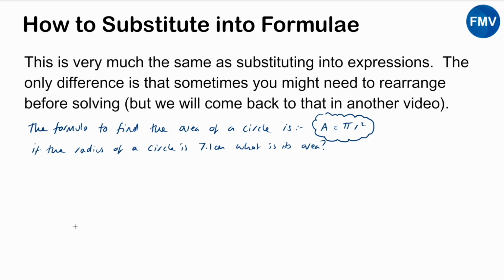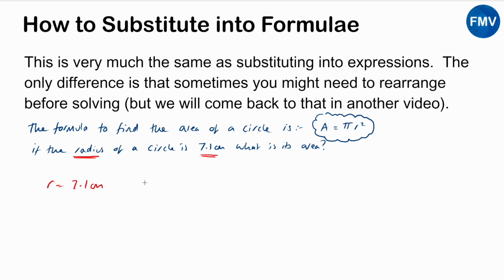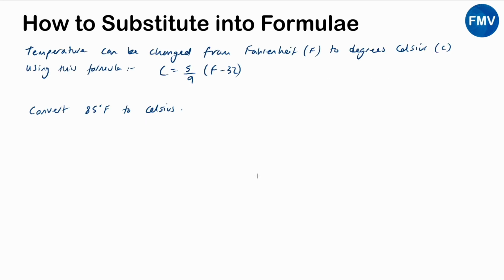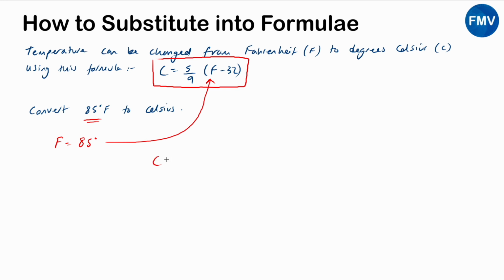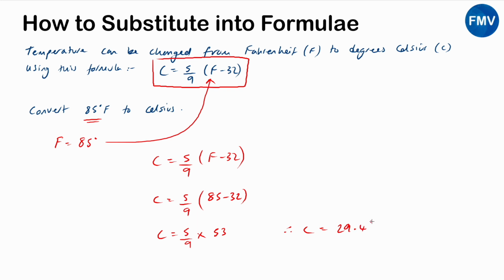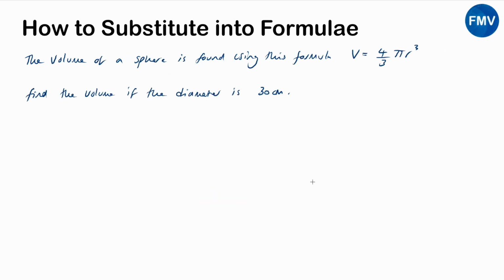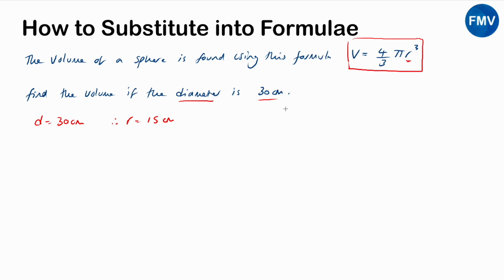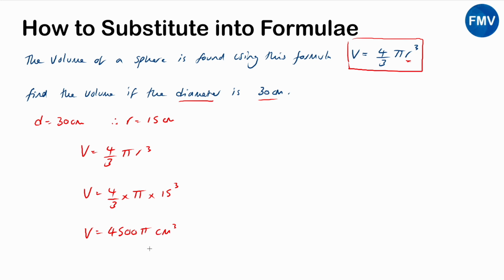SUBSTITUTION 2 | How to deal with Formula - Replace the letters with the values given, Simples!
Learn how to substitute into a formula and then solve to find an answer.  This is what we do when we want to find the area of a square, rectangle, circle etc.

Key Concepts:

* Formula Fundamentals: We'll delve into the concept of formulas – expressions that establish relationships between variables. These formulas can represent anything from geometric properties like area to physical laws.
* Substitution Power: Explore the power of substitution, a key technique in algebra. Learn how to replace variables in a formula with specific values to solve for the unknown quantity.
* Discover how substitution is used to solve for missing values in various formulas. We'll use examples like finding the area of a square, rectangle, or circle to illustrate its practical applications.

By the End of This Video, You'll Be Able To:

* Explain the concept of formulas and their role in representing real-world relationships.
* Apply substitution techniques to solve for missing variables in different formulas.
* Utilise formulas for area (square, rectangle, circle, etc.) and solve for the area using substitution with confidence.

Keywords (for SEO):  Formulas in Math, Substitution Techniques, Solving for Missing Values, Area Calculations, Geometry Formulas, Math Help, Problem-Solving Techniques, Algebra